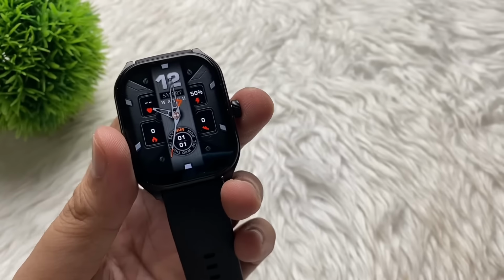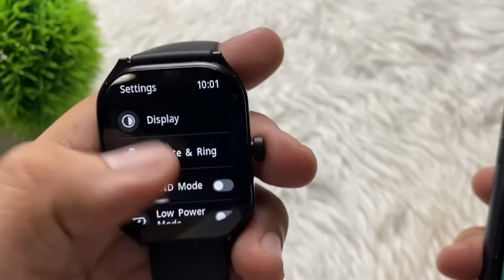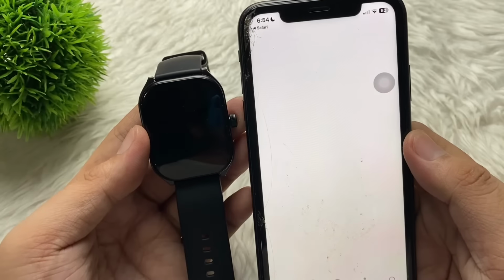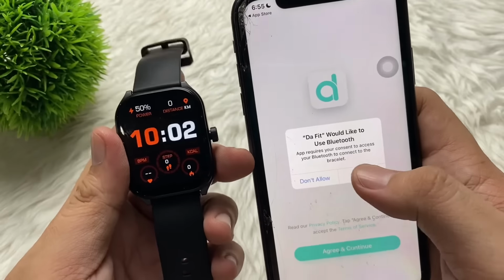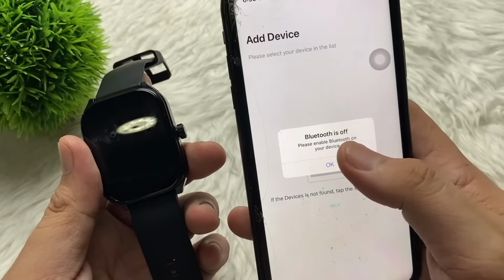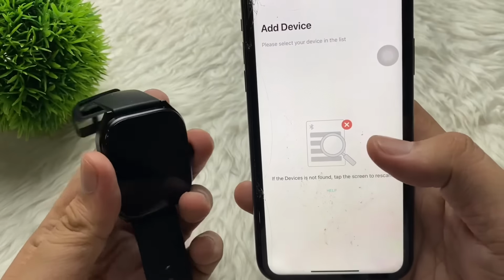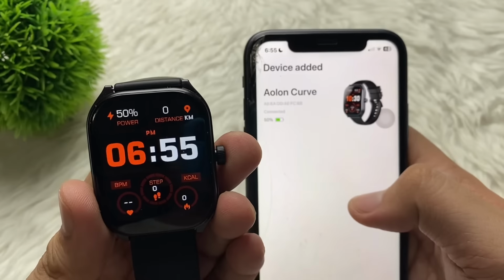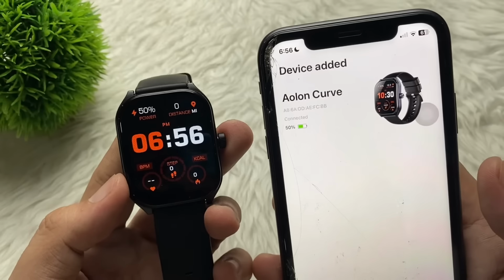HOW TO SET THE TIME ON AOLON CURVE SMARTWATCH | TUTORIAL | ENGLISH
Check out Aolon Curve Smart Watch IP68 Waterproof Original Smartwatch Bluetooth Call Health Monitoring For Men for ₱998 - ₱1,197.